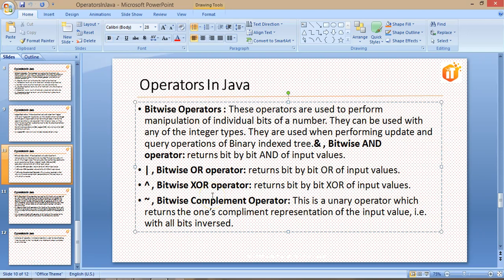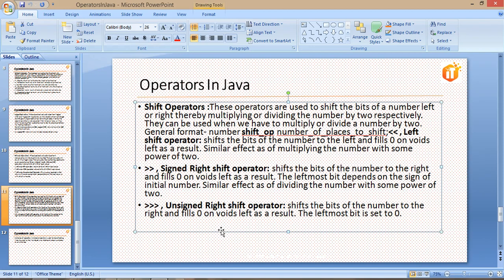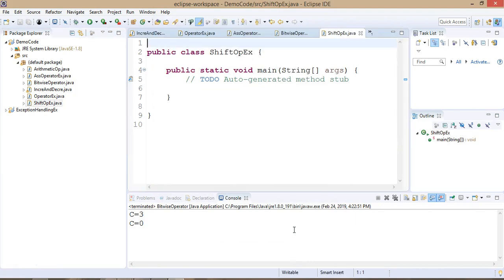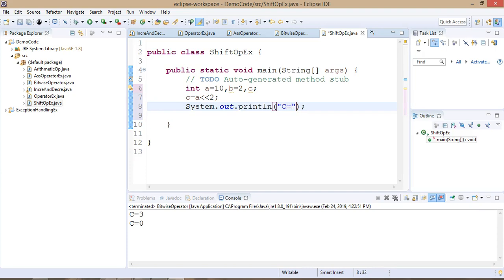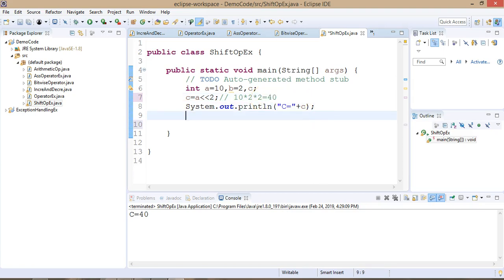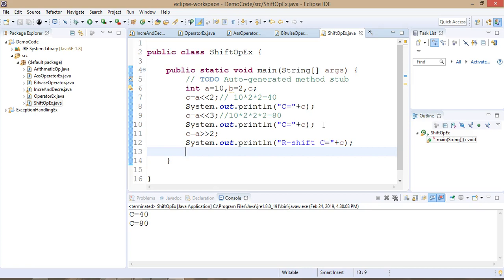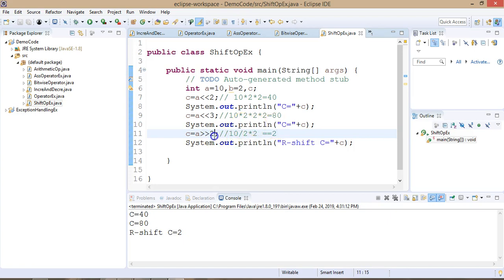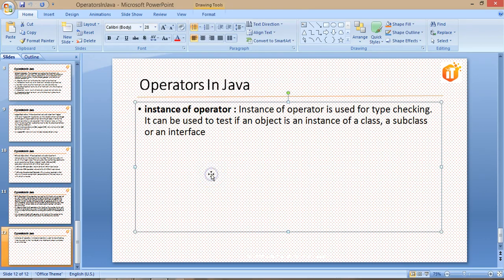HOW SHIFT OPERATORS HELP IN JAVA || ( PART - 1 ) || LATEST 2020 || ITTOOLSTRAINING